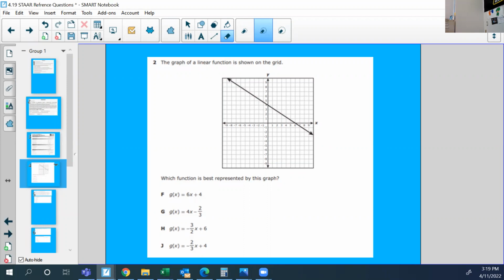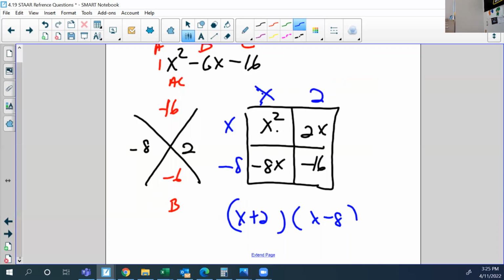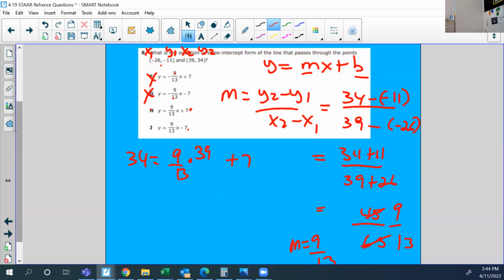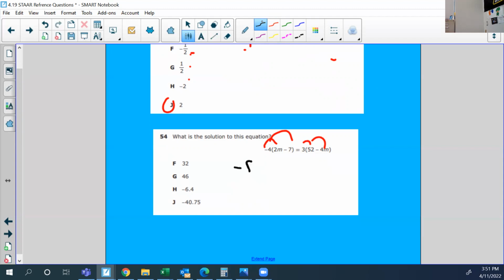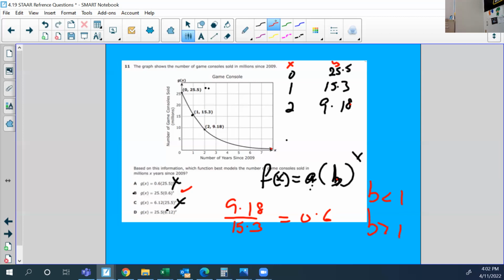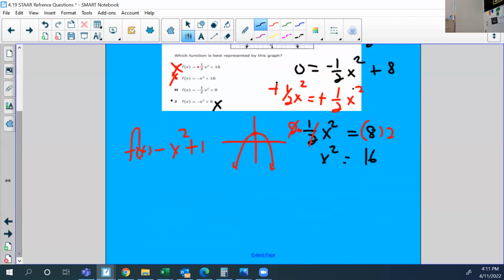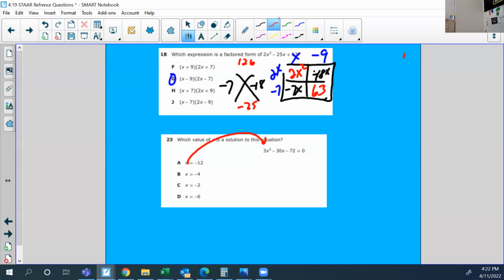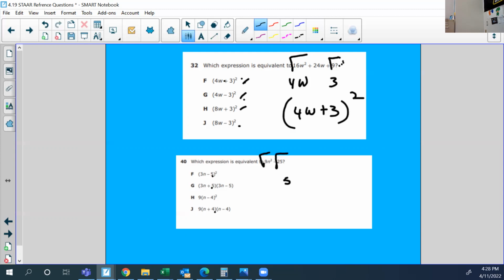Simpson STAAR Review Day 1